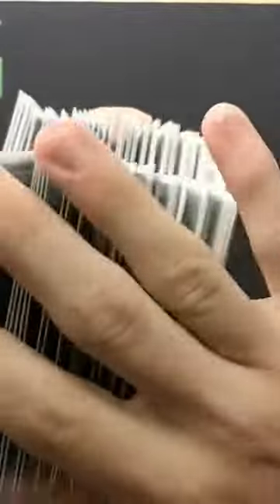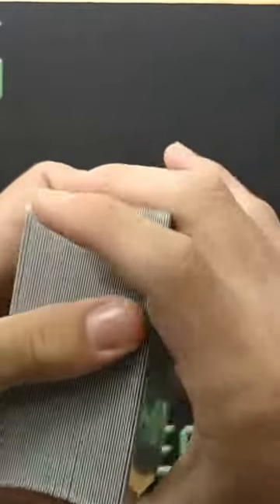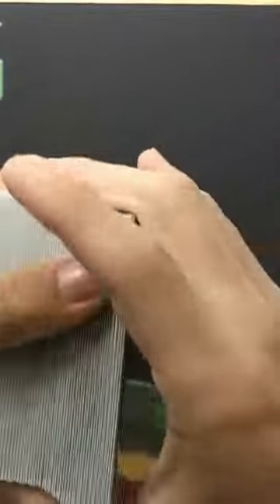Here's Why I Single Sleeve ALL My Decks